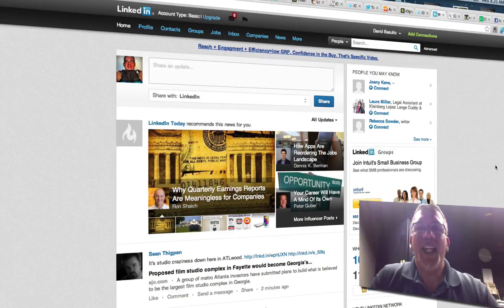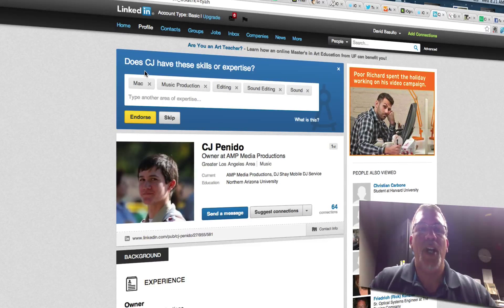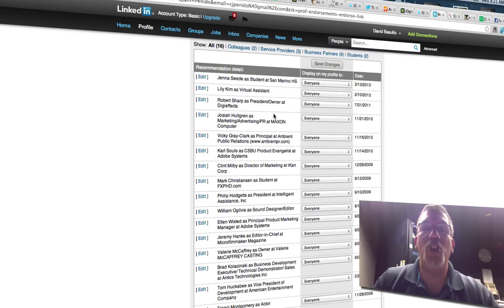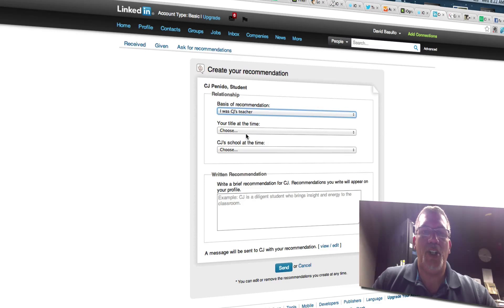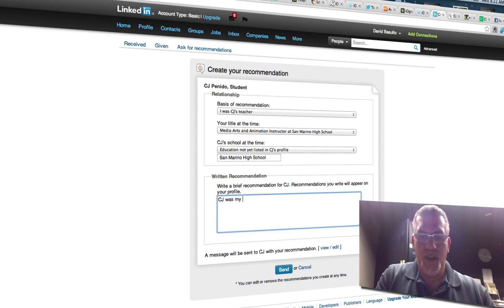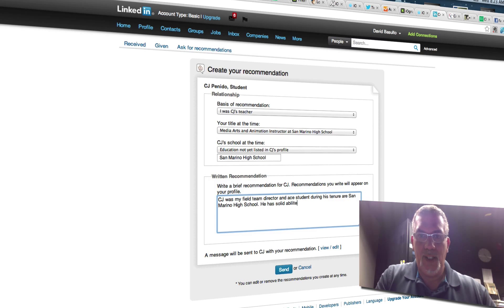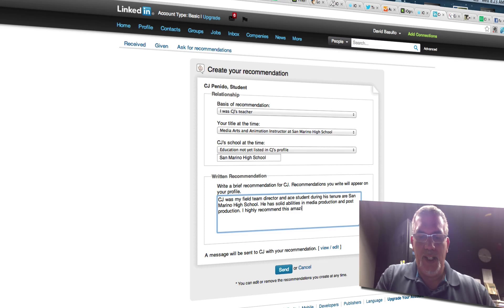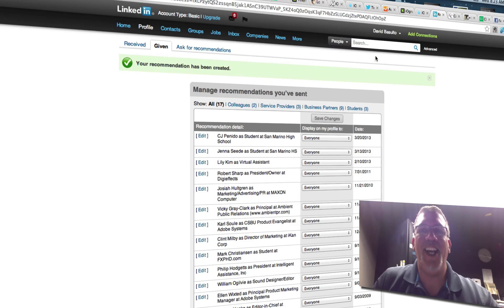Adding a recommendation in LinkedIn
^^^ Im always asked how to add a recommendation for someone in linkedIn so here is a little video tutorial on how to do it! Enjoy.